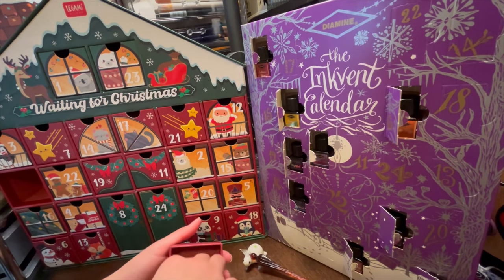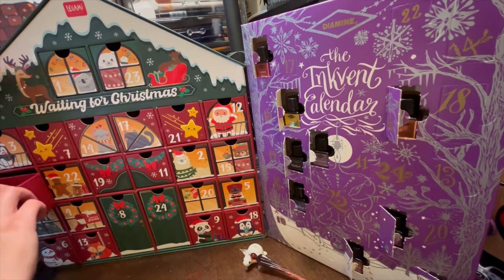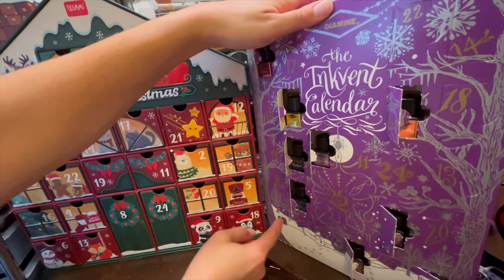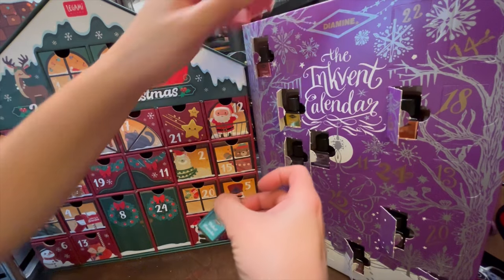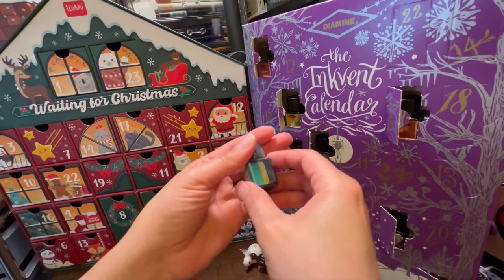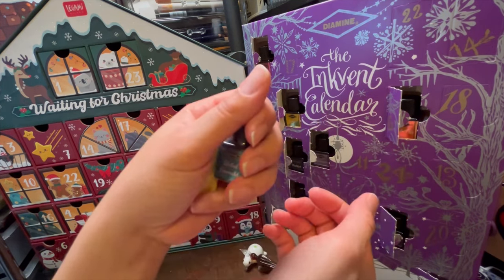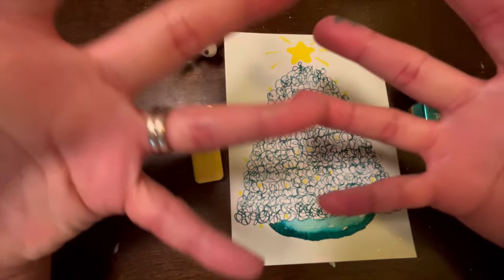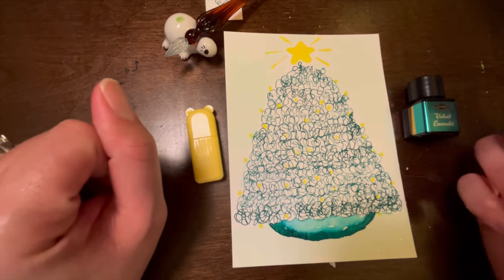* INKVENT * CALENDAR + LEGAMI ADVENT CALENDAR 💕||DAY 10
Today is day TEN 😀 of 25 I will be opening my advent calendar each day and trying to make art with what I get from the two calendars that I have I hope that you enjoy this and you can join me for the whole entire challenge if not I will make a playlist so that you can watch it when you want if you want.